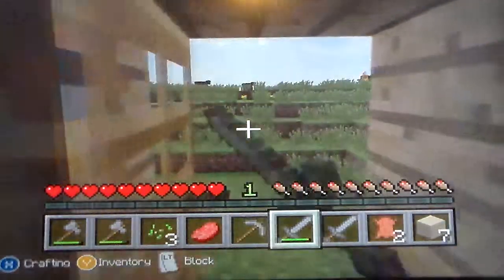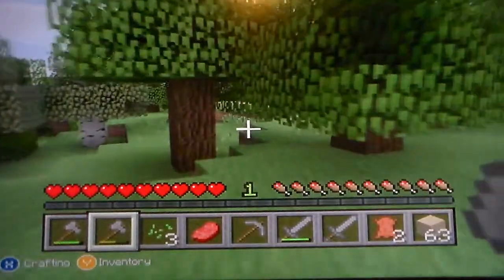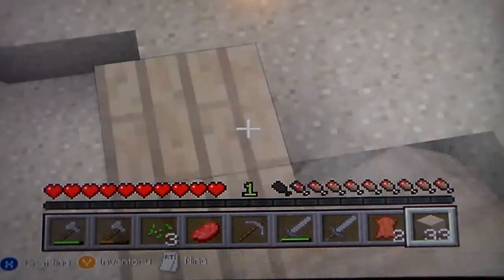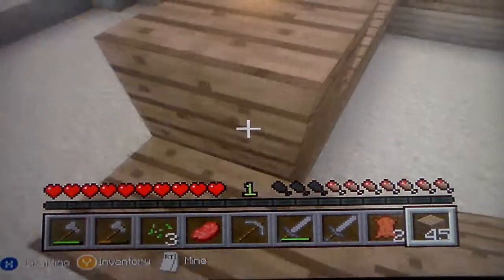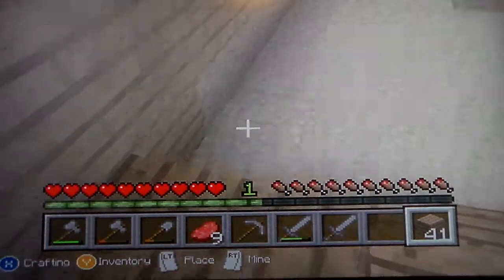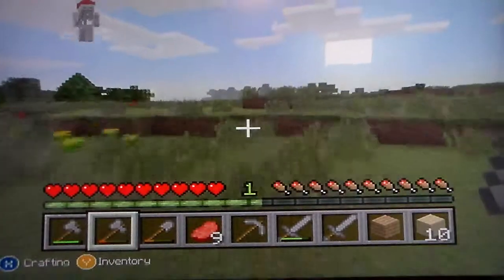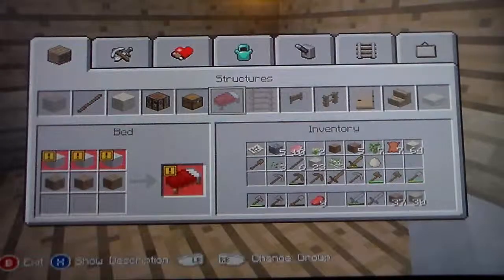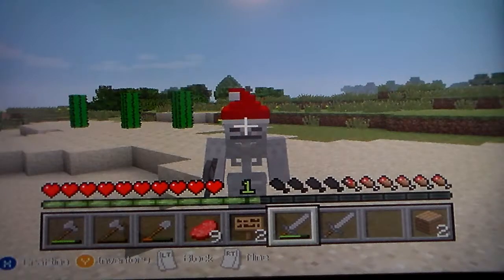minecraft letsplay episode 2 big bucks bank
in this episode i work on a shop called big bucks bank